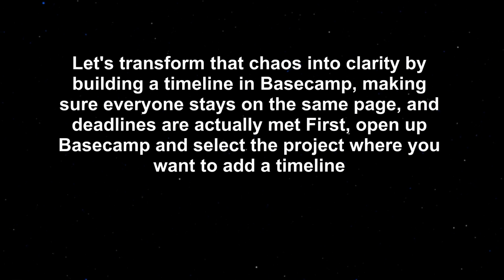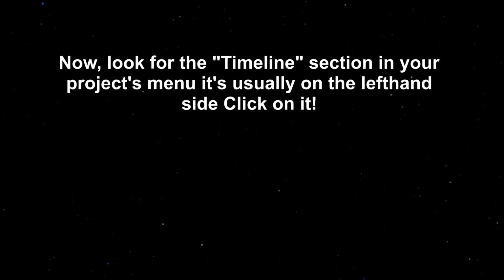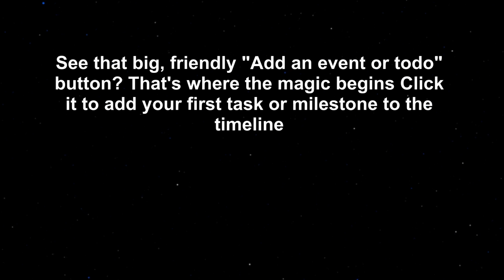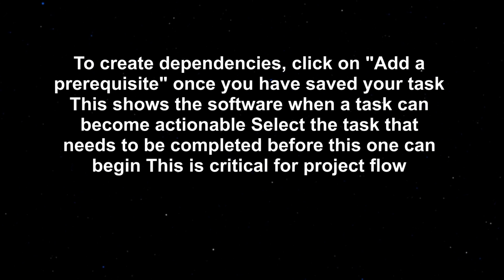How to Build a Timeline In Basecamp with Notifications - KevinHowTo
How to Build a Timeline In Basecamp with Notifications demonstrates how to create and manage timelines within Basecamp projects, including setting dependencies, assigning tasks, and configuring notifications to keep team members informed of deadlines and progress, fostering better coordination and ensuring projects stay on schedule through effective timeline management.

00:00 Intro
00:06 Selecting a Project
00:12 Accessing Timeline
00:17 Adding Events or Todo
00:22 Filling Task Details
00:30 Creating Dependencies
00:36 Configuring Notifications
00:42 Project Timeline